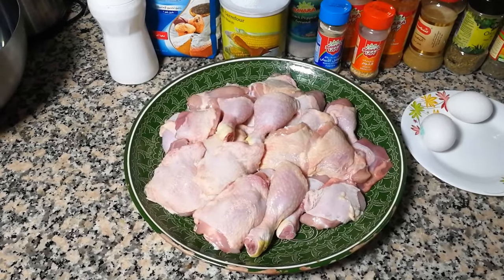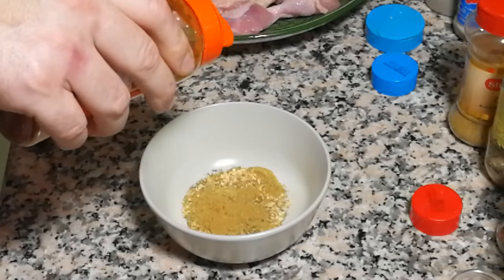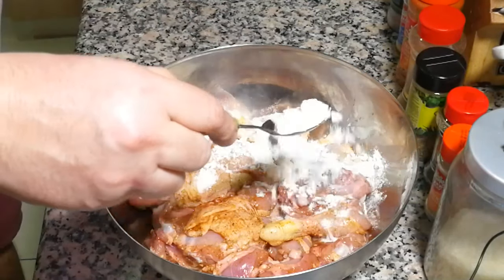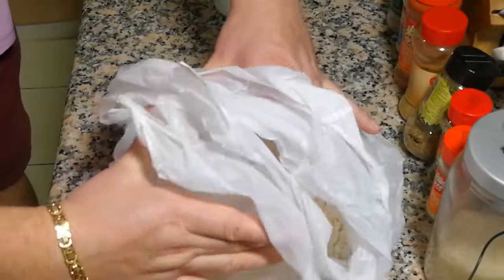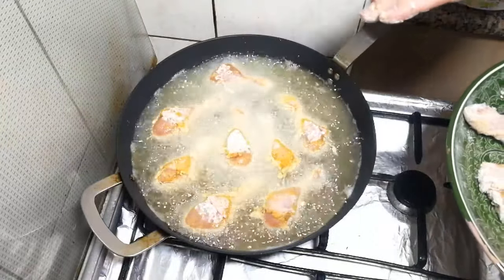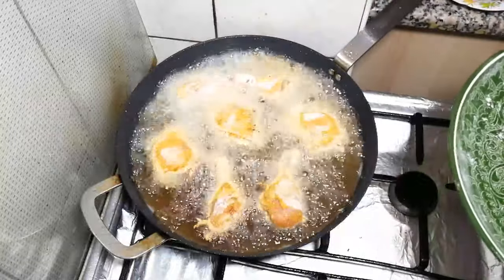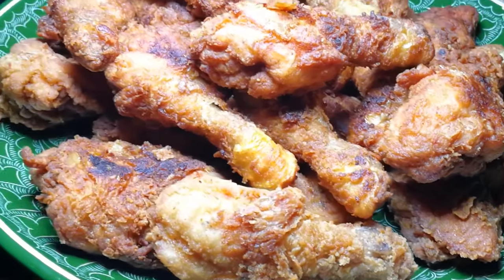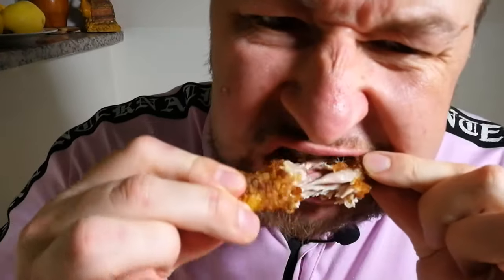How to cook fried chicken / Жареная курица .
Fried chicken.
                           Ingredients:
Chicken legs - 1.5 kg
Plain flour - 3 cups
Corn starch - 1 table spoon
Eggs - 2
                         Spices:
Salt to taste
Black pepper - 1/2 tea spoon
White pepper - 1/2 tea spoon
Chilli powder to taste
Paprika powder - 1 full tea spoon
Garlic granules - 1 tea spoon
Thyme - 1/2 tea spoon
Oregano - 1/2 tea spoon
Coriander powder - 1/2 tea spoon
And lots of sunflower oil for frying.
                     Bon appetit !!!